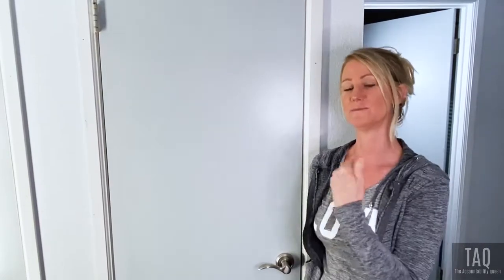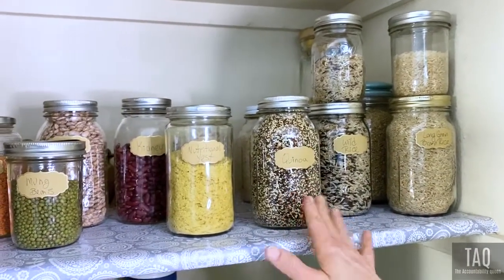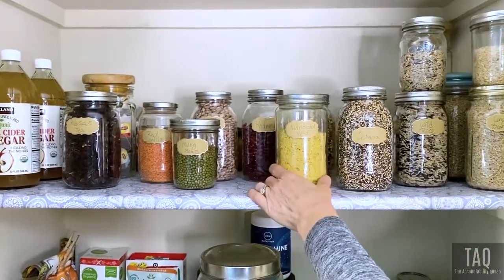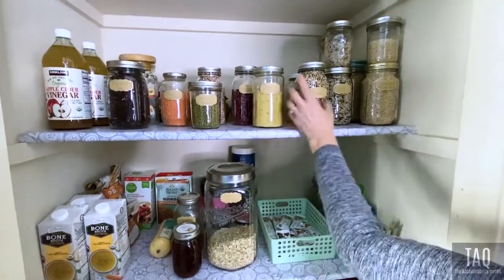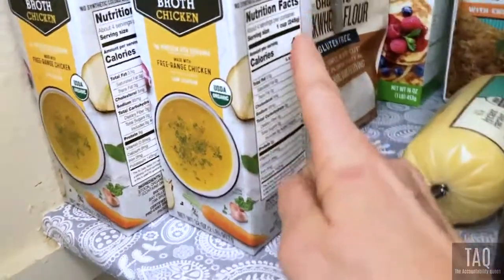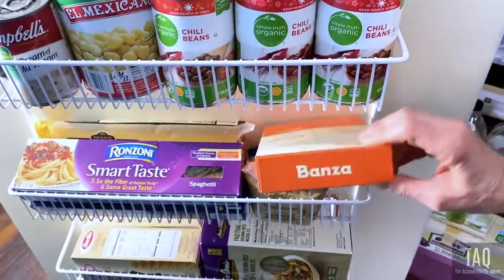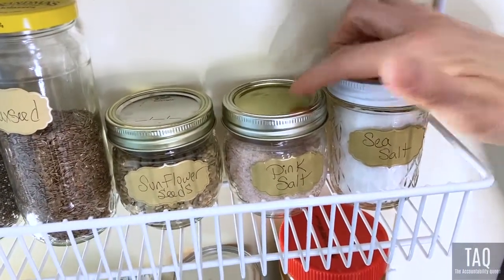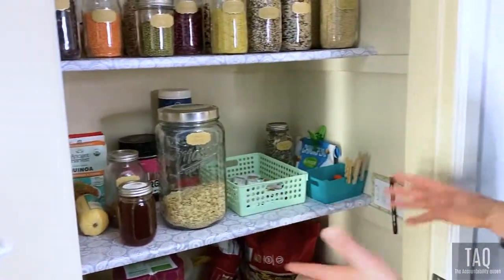Healthy Tips and Ideas for your pantry! - Healthy Lifestyle tips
This is the first of my pantry tour episodes, after 20 plus years of coaching clients on how to eat healthy and develop a healthy lifestyle there are certain staples I teach my clients to have on hand, in this video I go over some of them! How to ship for organic first, how to store food, and what to buy.

Check out the bonus footage after the tour - "contact paper hack" how I easily put down contact paper.

Thank you for joining me on the tour, if you like this content check out my blending station tour as well:

I'm Pennie, known as The Accountability Queen, I have been a Personal Trainer and Nutrition and weight loss coach for over 20 years as well as a former physic athlete.